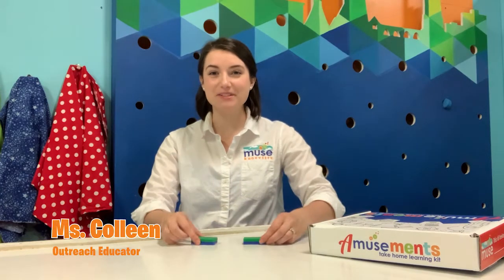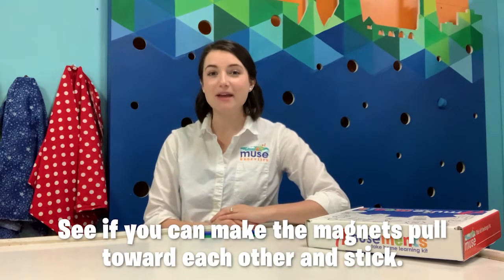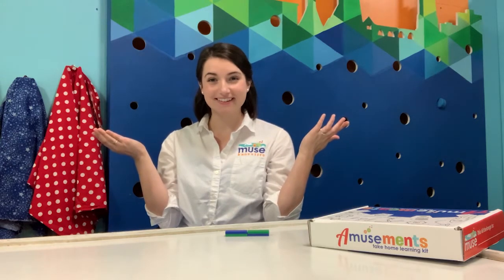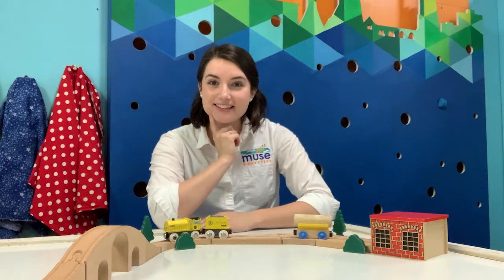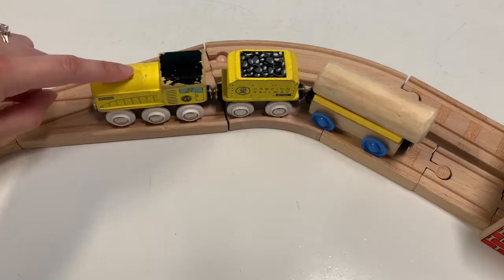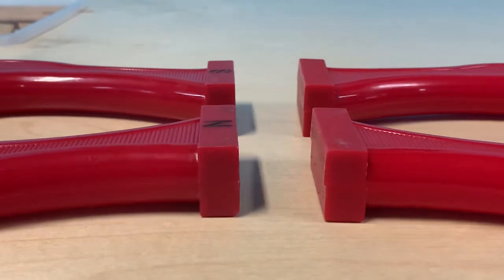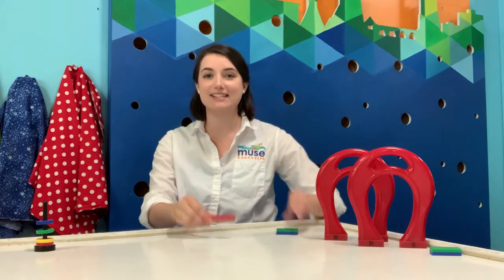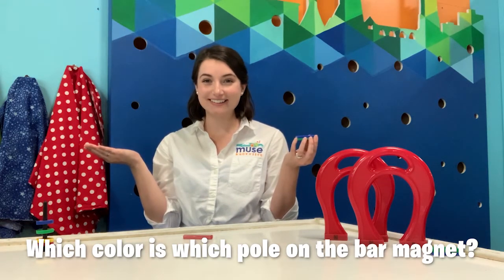Magnificent Magnets pt. 2